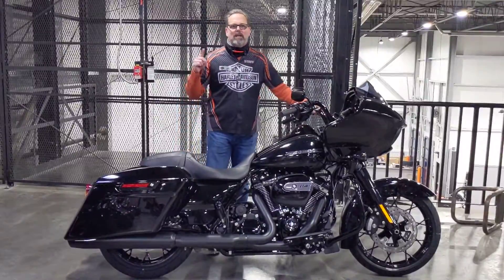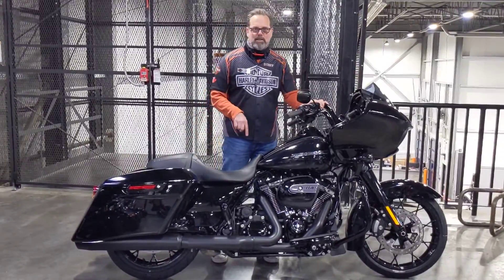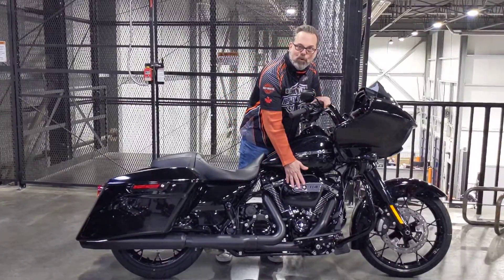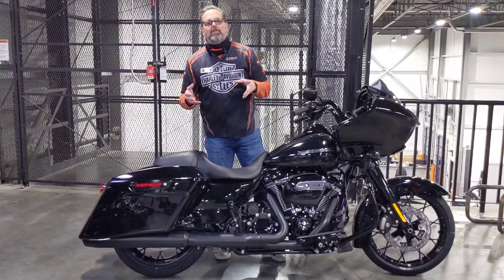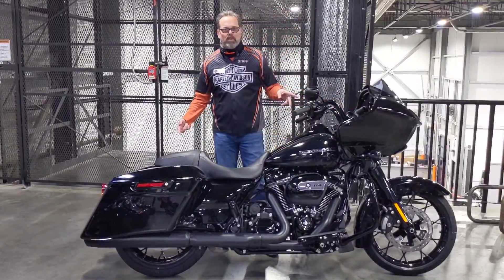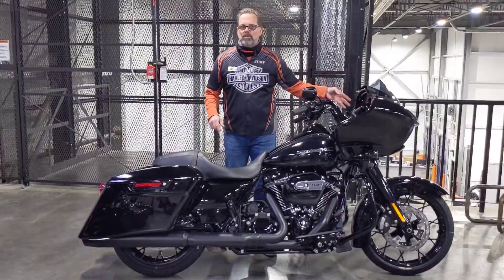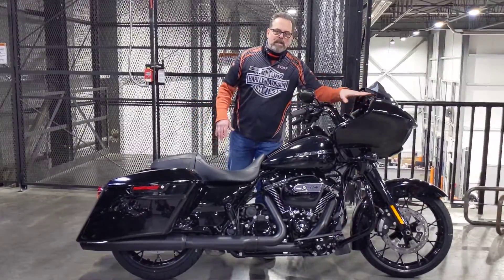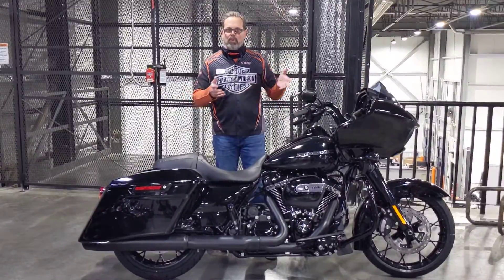2019 Road Glide Special walkaround with Tom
The Road Glide® Special model gets a blacked-out Milwaukee-Eight® 114 engine standard this year. It features the all-new big screen BOOM!™ GTS infotainment system, premium Talon wheels, stretch bags, a painted inner fairing, and plenty of blacked-out attitude.